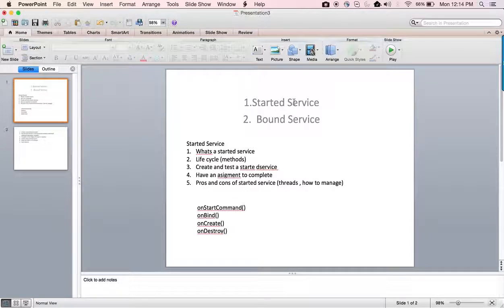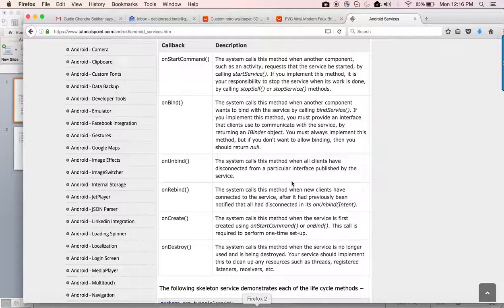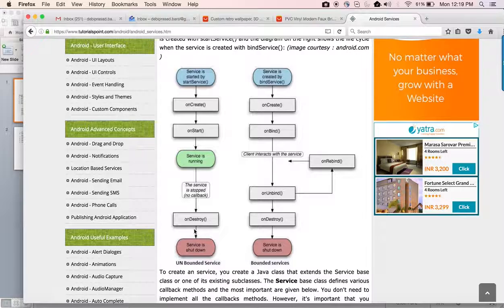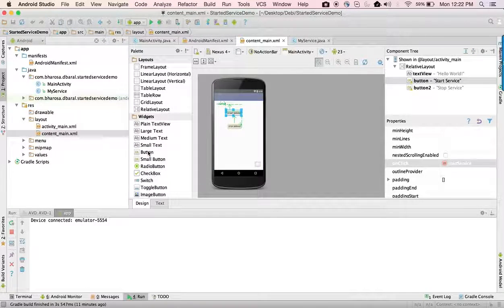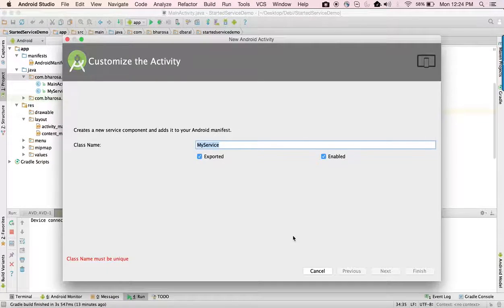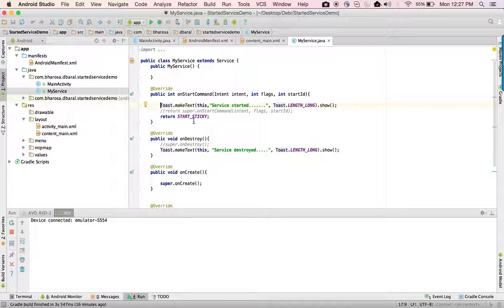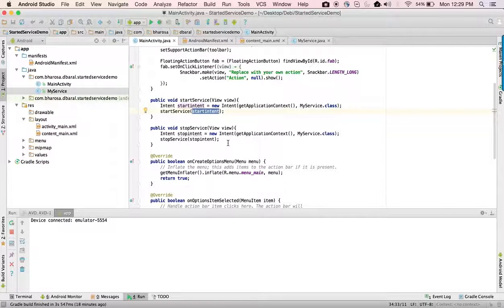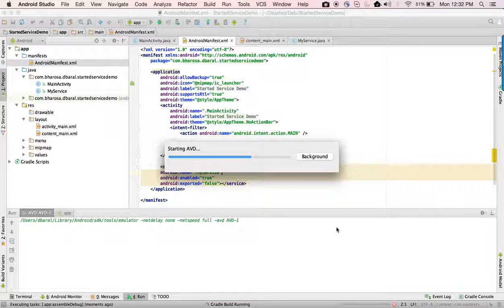Android StartedService 1